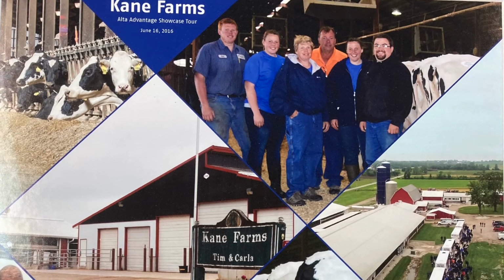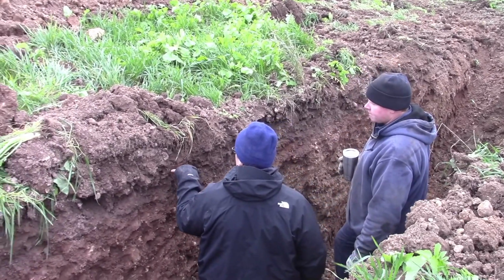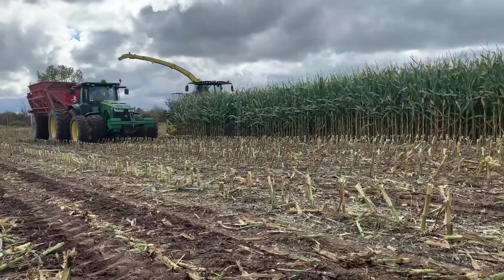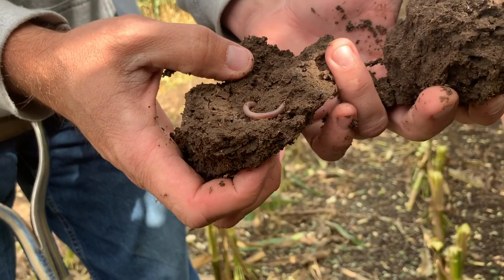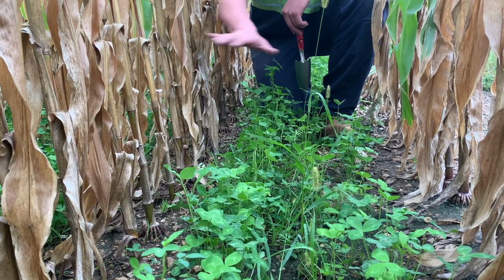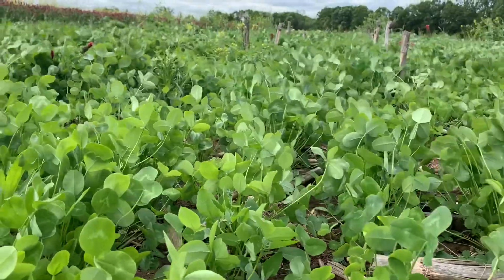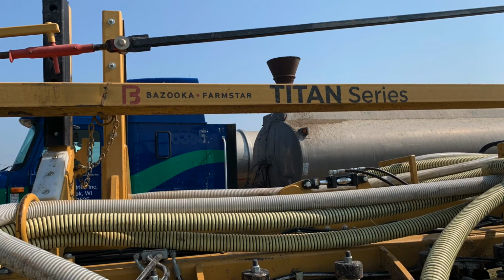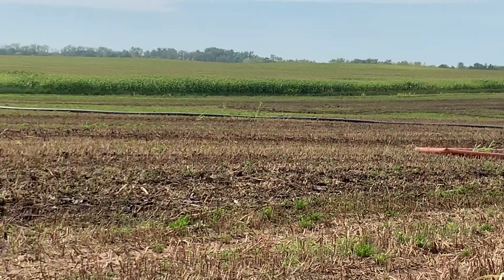Pat Kane Conservation Award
We're excited to share that Brown County Farm Bureau has selected Pat Kane of Kane Family Farms as the 2021 Conservation  Award recipient. Check out this video highlighting the great work being done by Pat and his family. We're very proud to have Pat as a leader in our watershed and appreciate his dedication to conservation agriculture and his willingness to help farmers who are new to these practices. Keep up the great work!